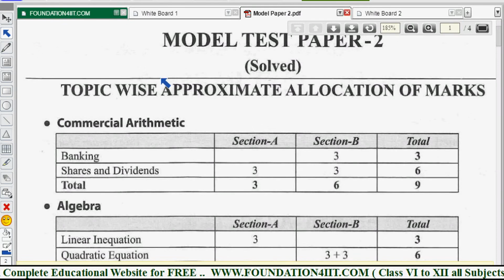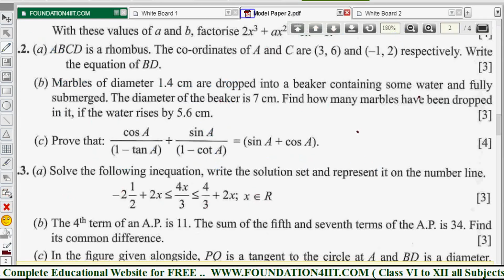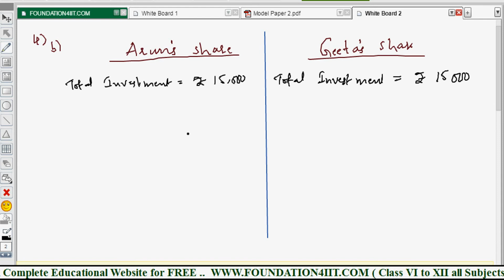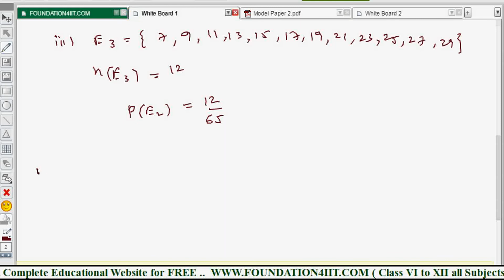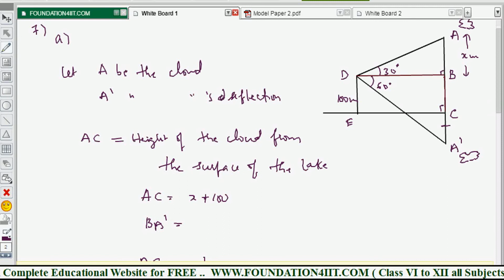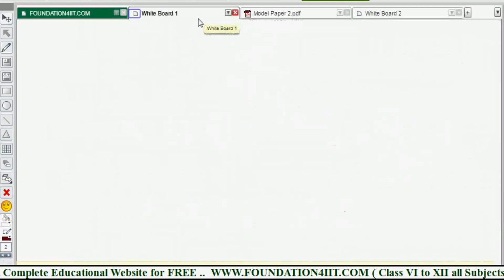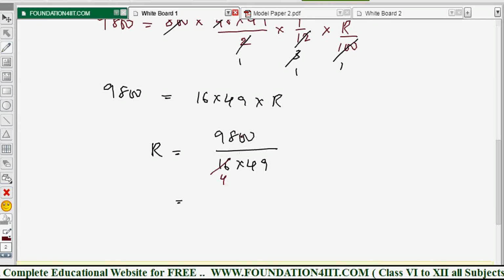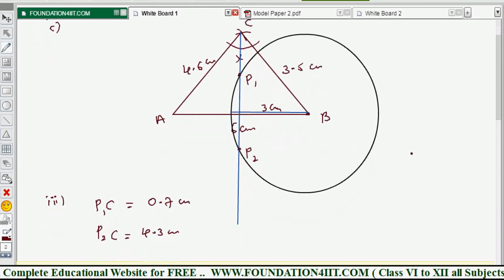Class 10 Maths ICSE Model Test Paper - 2 ( Solved )